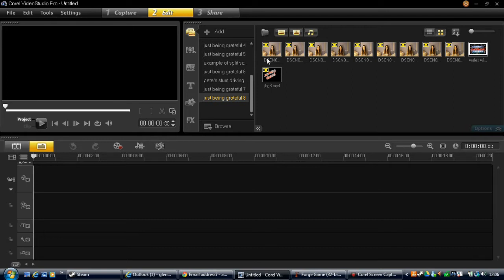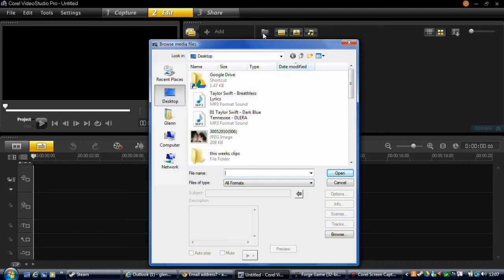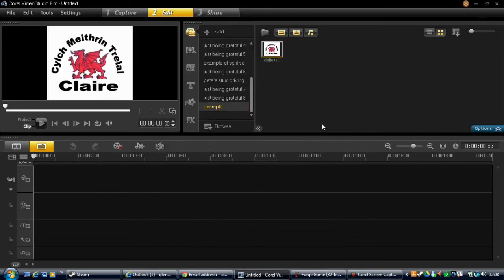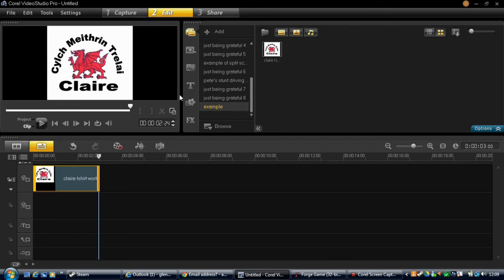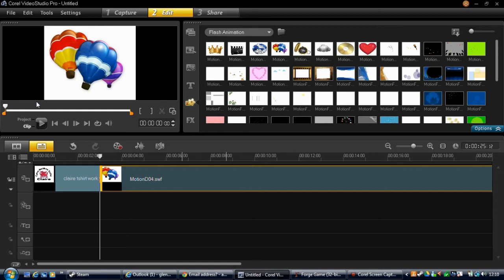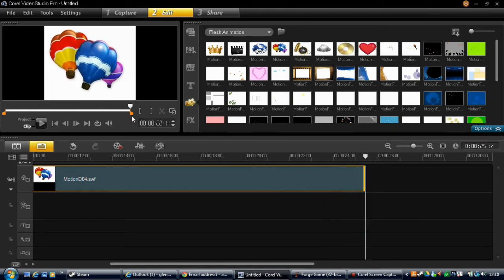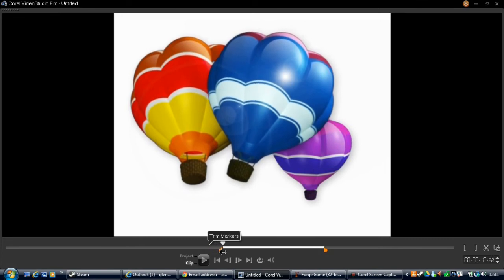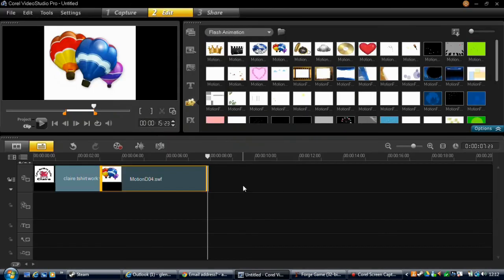Tutorial - Corel VideoStudio Pro X5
This is a tutorial for the Corel VideoStudio Pro X5 as requested.
It includes the basics for adding videos or pictures and trimming them.